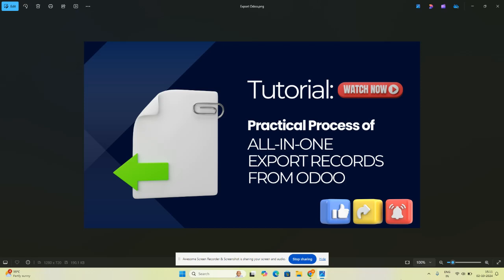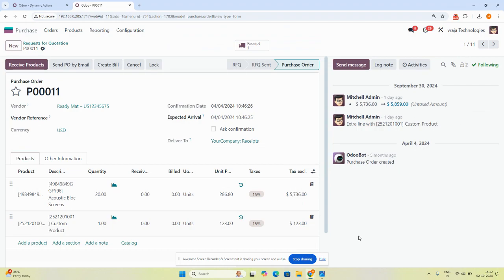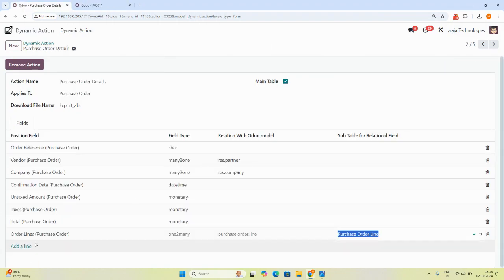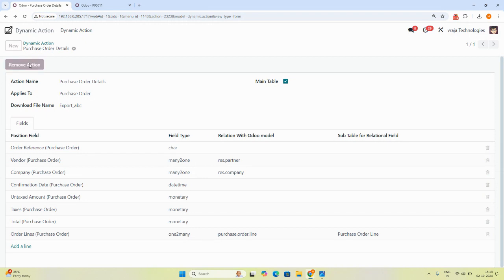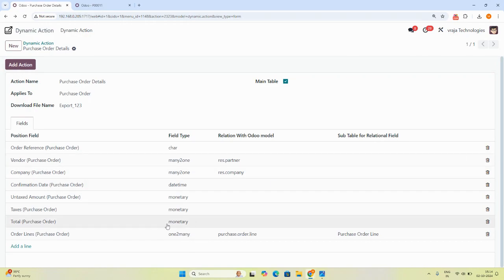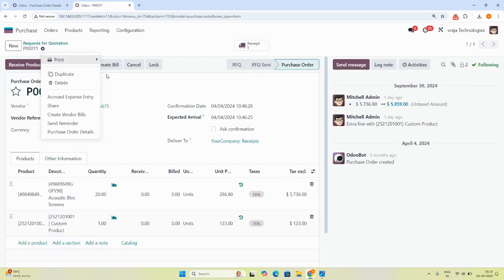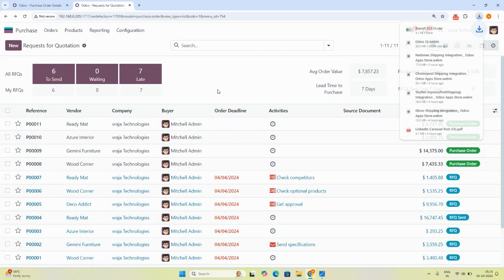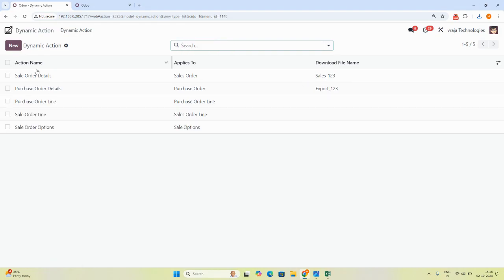All in One Export in Odoo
🔍 Exporting Odoo records with custom field selection and one-to-many fields is complicated without the right tool — your data exports should be flexible, reusable, and downloadable in seconds.
The Dynamic Export Records module by Vraja Technologies fixes that. Create custom export templates for any Odoo model, define main table & subtable fields, add export action buttons to form & list views, and download CSV files instantly.

⚡ Custom field selection. Main table & subtable export. One-click CSV download.

✅ 𝗞𝗘𝗬 𝗙𝗘𝗔𝗧𝗨𝗥𝗘𝗦
✔ Export any Odoo model with custom field selection
✔ Main table fields (order reference, vendor, dates, totals) & subtable fields (product, qty, price) configured separately
✔ One-to-many field export supported via required subtable configuration
✔ Many-to-one & many-to-many field export support
✔ Custom export action name & download file name configurable
✔ "Add Action Button" — export button visible in both form view & list/tree view
✔ Remove action button removes it from both views simultaneously
✔ Export triggered via Action button → select export template → download
✔ CSV format exported with main table data followed by subtable data
✔ Reusable export templates — save once, use anytime
✔ Works across any Odoo module: purchase orders, sales orders & more
✔ Scalable — create export configurations for as many modules as needed

💡 𝗪𝗛𝗢 𝗜𝗦 𝗧𝗛𝗜𝗦 𝗙𝗢𝗥?
✅ Businesses needing custom field exports from any Odoo module
✅ Operations teams exporting purchase orders, sales orders & other records with line item details
✅ Odoo admins setting up reusable export templates for their teams
✅ Anyone needing one-to-many field data (order lines, invoice lines) in exported CSV files

🔗 𝗠𝗢𝗥𝗘 𝗢𝗗𝗢𝗢 𝗪𝗘𝗕𝗦𝗜𝗧𝗘 & 𝗣𝗥𝗢𝗗𝗨𝗖𝗧 𝗔𝗣𝗣𝗦 𝗕𝗬 𝗩𝗥𝗔𝗝𝗔 𝗧𝗘𝗖𝗛𝗡𝗢𝗟𝗢𝗚𝗜𝗘𝗦